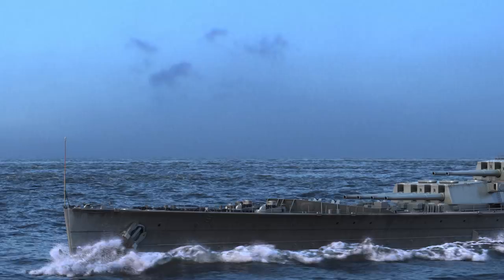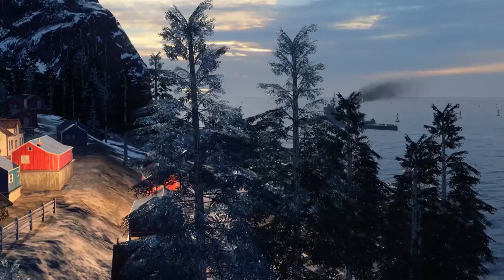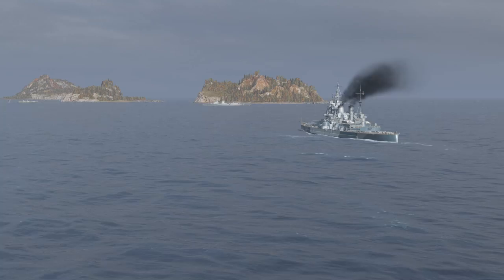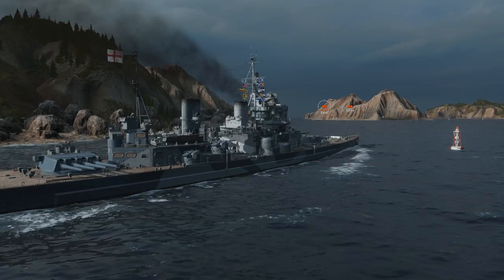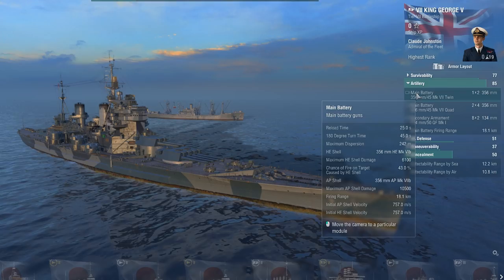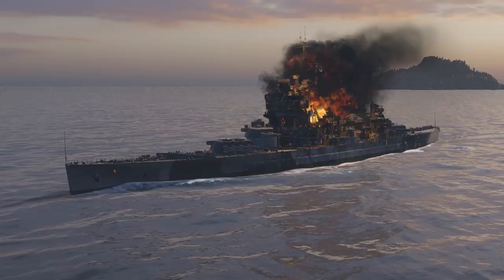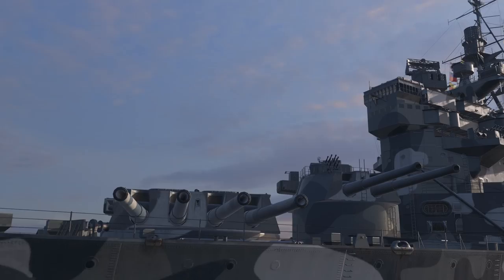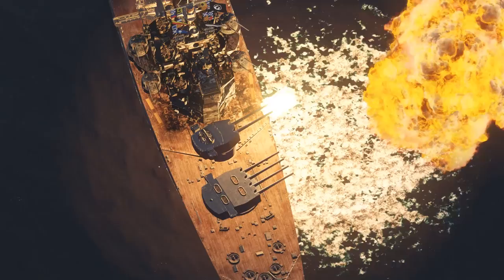World of Warships - Armada: King George V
Did you play your way up to tier VII British battleship the King George V already? If not here is what you can look forward to!